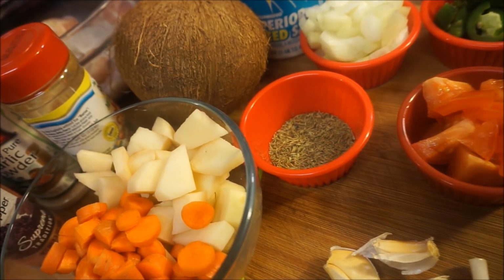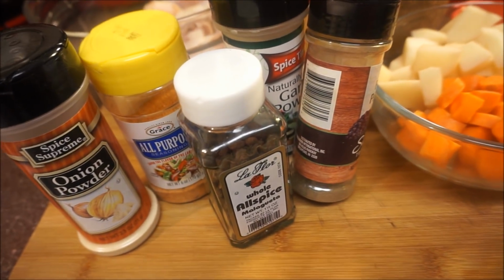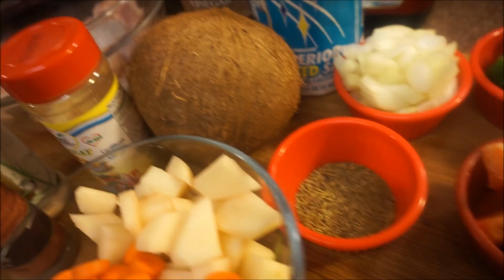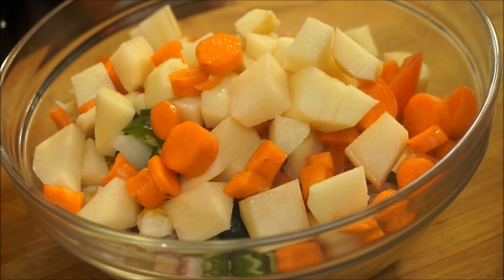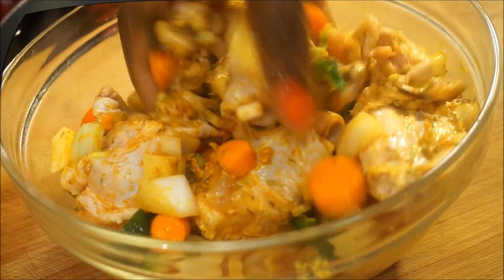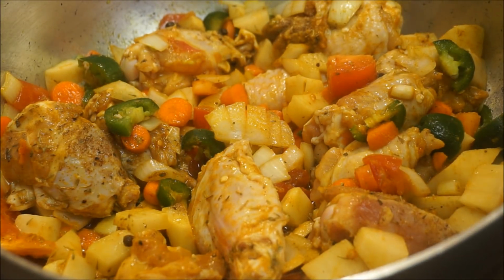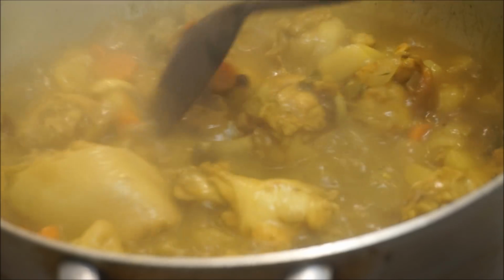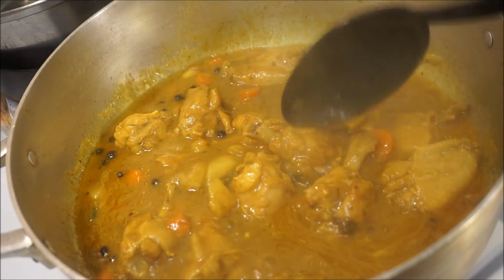HOW TO MAKE THE BEST COCONUT CHICKEN CURRY & POTATO RECIPE 2017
HELLO GUY'S THE RECIPE YOU HAVE BEEN ASKING FOR IS FINALLY HERE
FOR ANY TIME OF THE YEAR HOW TO MAKE THE BEST JAMAICAN AUTHENTIC COCONUT CURRY CHICKEN RECIPE Quick Fix

THIS COCONUT CURRY CHICKEN RECIPE WILL HAVE YOU COMING BACK FOR MORE

YOU ARE GOING TO FALL IN LOVE DOWN TO THE LAST BITE
HOW TO MAKE THE BEST CLASSIC JAMAICAN AUTHENTIC COCONUT CURRY CHICKEN RECIPE

                                               Quick Fix ...THIS  QUICK FIX FAST EASY AND SIMPLE COCONUT CURRY CHICKEN  RECIPE HAS THE TASTE OF CARIBBEAN DOWN TO THE LAST BITE

HOW TO MAKE  Quick Fix COCONUT CURRY CHICKEN & VEGETABLE RECIPE
THE FRESH COCONUT  TAKES THIS CURRY CHICKEN  RECIPE TO ANOTHER LEVEL OF GOODNESS

HOW TO MAKE THE BEST Quick Fix
 COCONUT CURRY CHICKEN & VEGETABLE RECIPE
XXOXOXOX

.THINGS USED FOR THIS RECIPE.

 3 POUND'S CHICKEN
2 LG POTATO CHOP
CARROT CHOP
1 SWEET BELL PEPPER CHOP
1 ONION CHOP
1 TOMATO CHOP
FRESH GARLIC
THYME
2 STALKS SCALLION
GINGER
ALL SPICE
1 T SP GARLIC POWDER
1 T SP ALL PURPOSE SEASONING
1 T SP ONION POWDER
1/2 T SP BLACK PEPPER
1/2 T SP SALT
3 TB SP CURRY POWDER
1 T SP APPLE CIDER VINEGAR
HOT PEPPER IF NEEDED
1 CAN COCONUT CREAM
1/2 T SP SALT
1 T SP BLACK PEPPER

.MORE HOLIDAY RECIPE IDEAS.